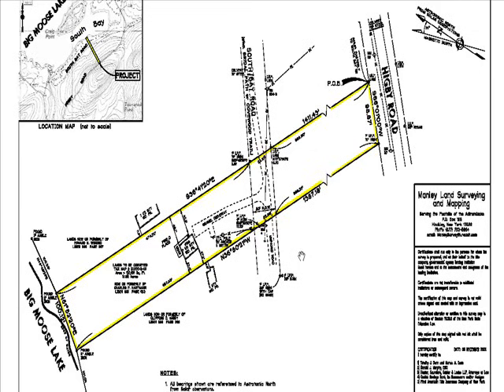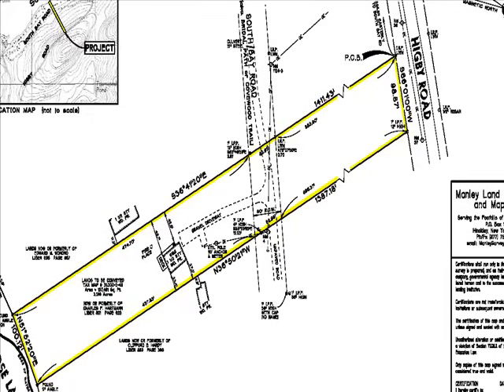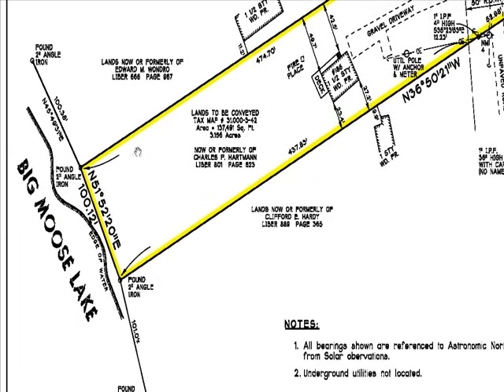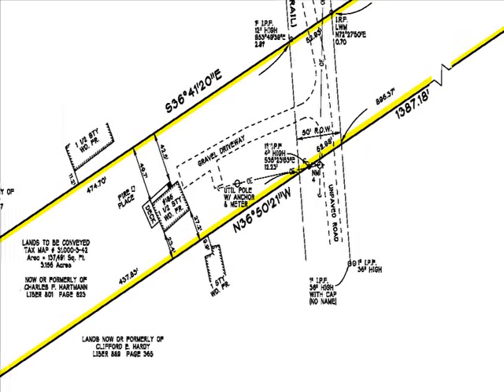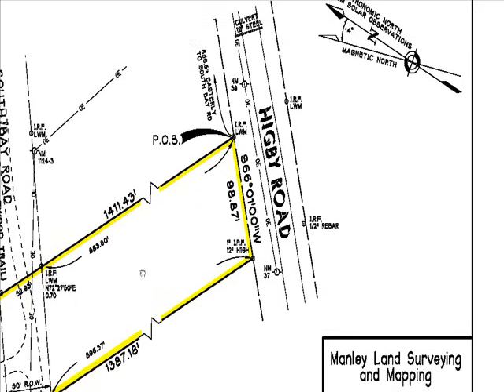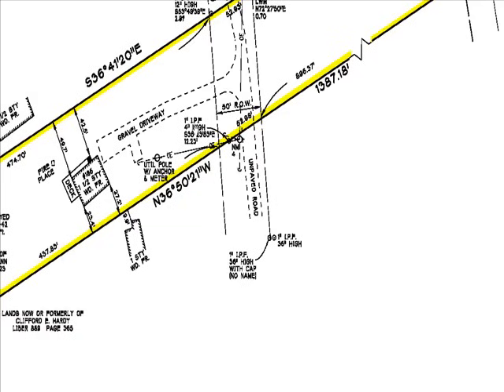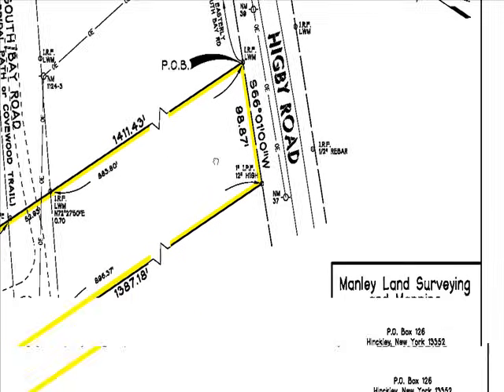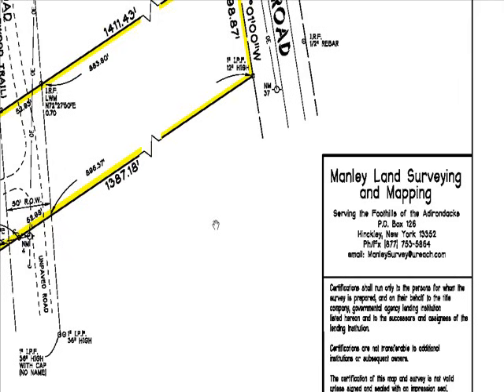Boundary Survey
A boundary survey determines the property lines of a parcel of land described in a deed. It will also indicate the extent of any easements or encroachments and may show the limitations imposed on the property by state or local regulations.